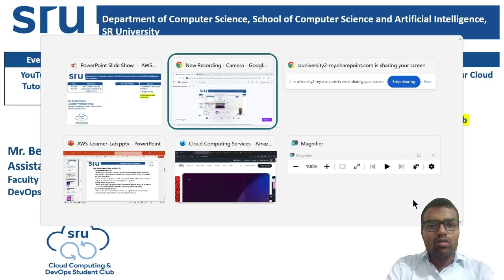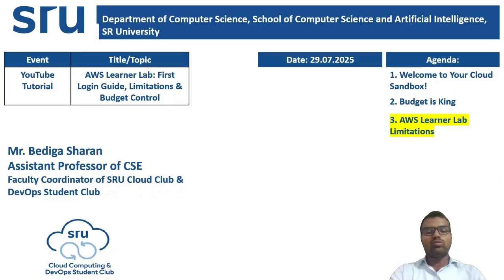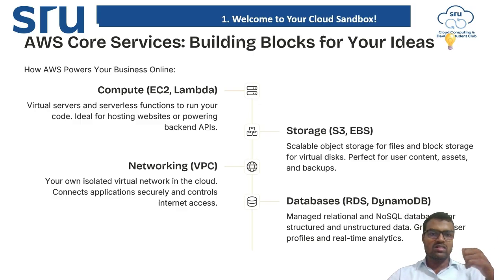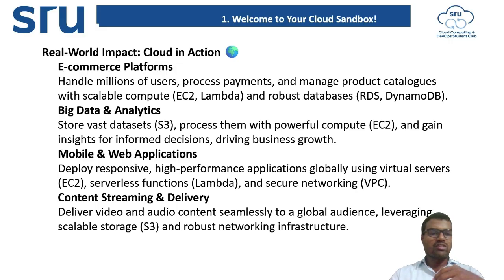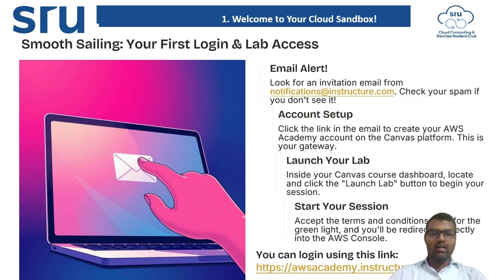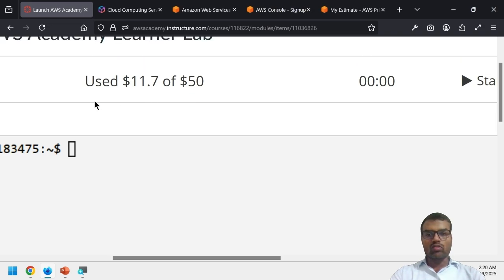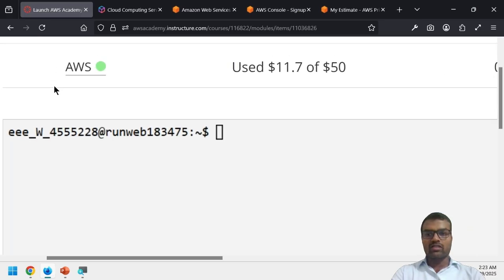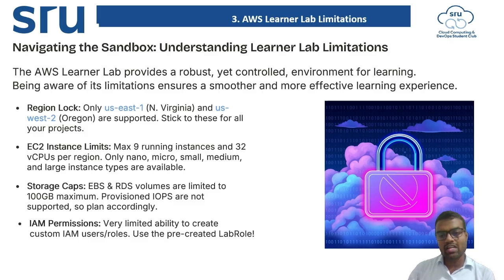AWS Learner Lab: First Login Guide, Limitations & Budget Control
Are you new to AWS Cloud Computing or starting your AWS Academy journey? 🚀 This step-by-step video tutorial is your ultimate guide to getting started with your AWS Learner Lab environment!

In this video, Assistant Professor Bediga Sharan from SR University will walk you through:

✅ **Your First Login:** How to access and activate your AWS Academy Learner Lab session.
✅ **Understanding Your Lab Budget:** Learn how to check your spending and understand the "pay-as-you-go" model.
✅ **Essential Cost Control:** Discover crucial tips to save money by correctly stopping or terminating AWS resources – vital for avoiding unexpected cloud costs!

Whether you're a student in Generative AI, Cloud Computing, or just curious about AWS, this video will give you the confidence to start your hands-on cloud journey without worries.

- How AWS Academy Learner Labs work.
- The importance of AWS Free Tier.
- Best practices for managing your cloud budget effectively.